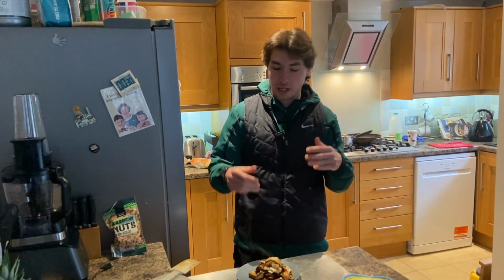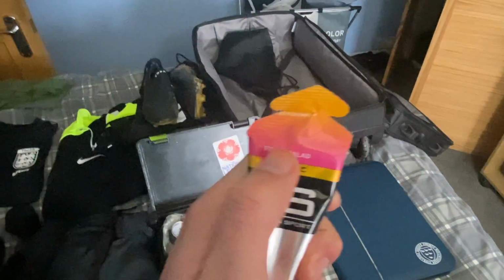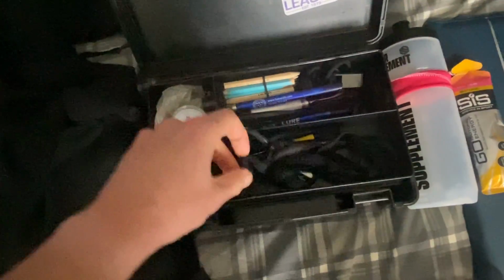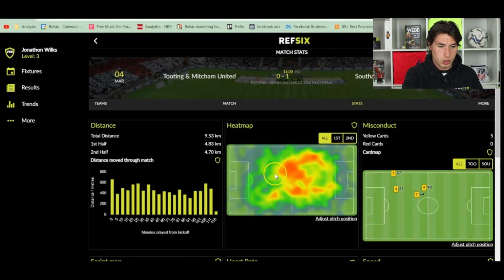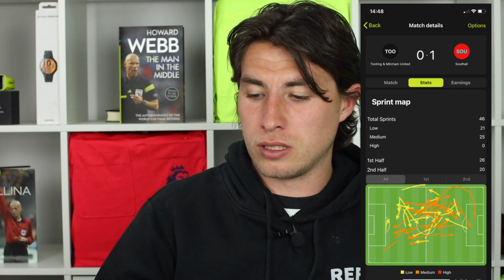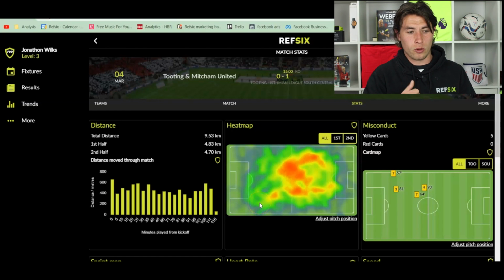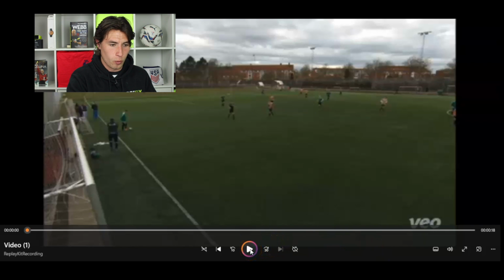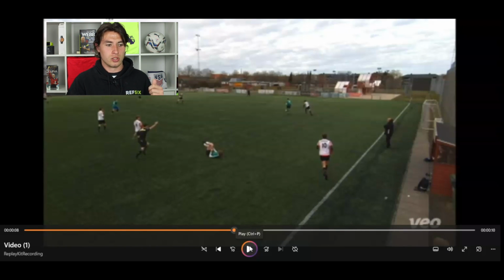Improving my team work - how to get the most out of your assistants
Teamwork makes the dream work! We look at improving communication on the pitch and getting more from your assistants. Plus a chance to enter our clip comp and win REFSIX PRO for a whole year.

Their range of hot sauces will pep you up for match day